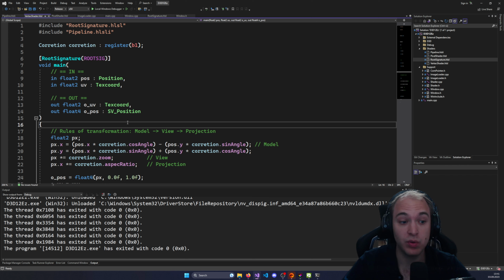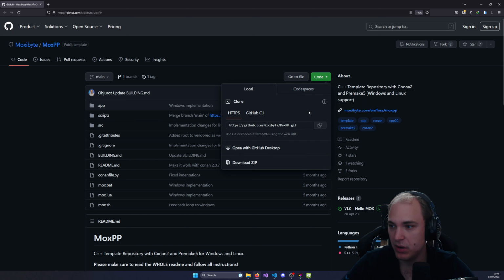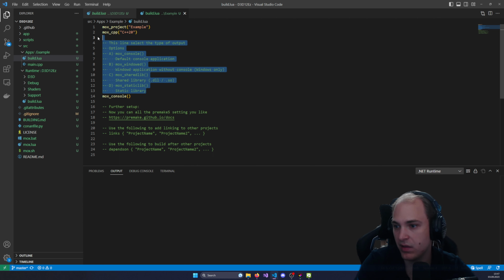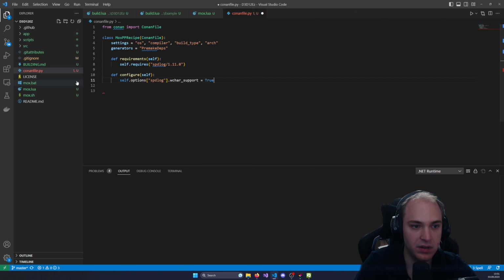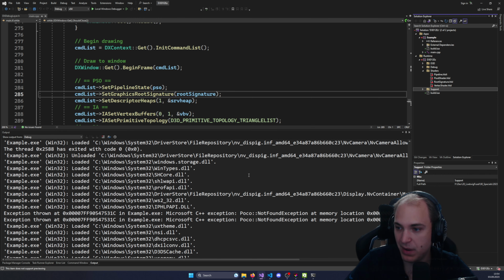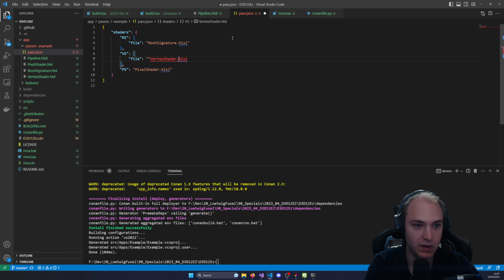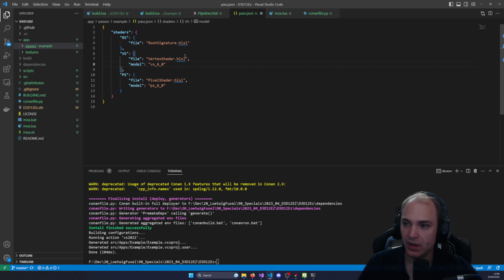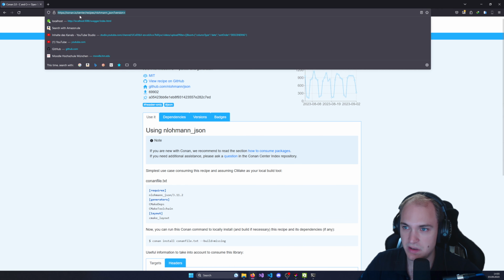Project System | Reworking D3D12Ez to a Framework